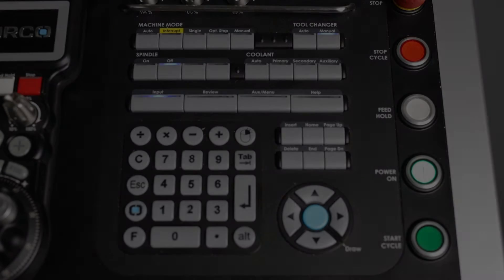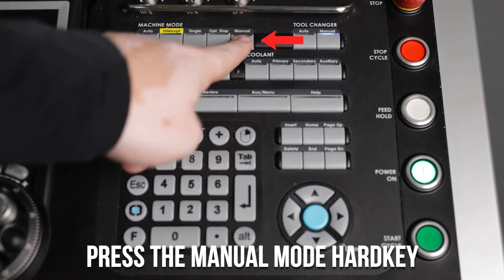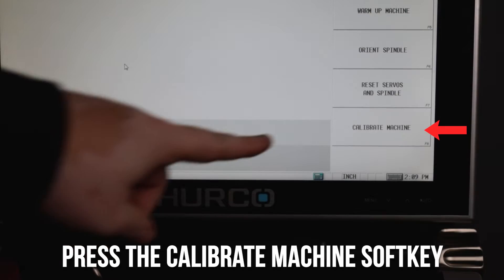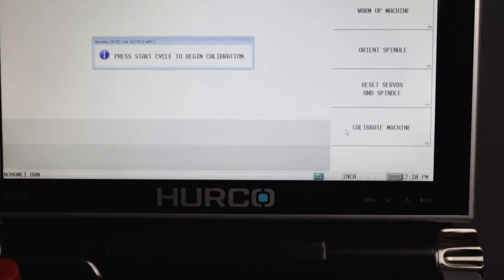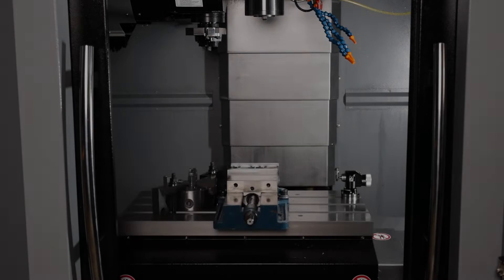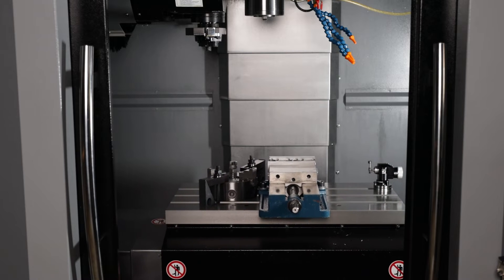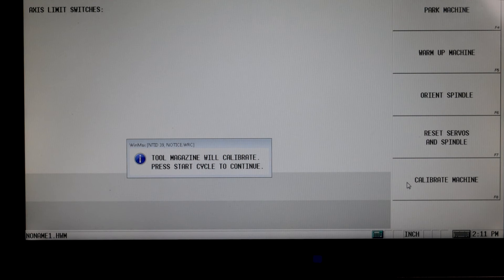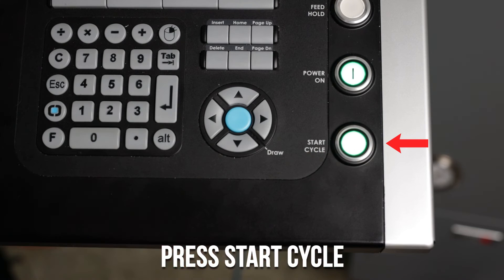How To Calibrate Your Machine and Tool Changer - Hurco CNC Training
In this brief training video, we will show you how to calibrate your Hurco CNC mill and tool changer.

Instructions:
1. Make sure your POWER KEY is lit
2. Press the MANUAL MODE hardkey
3. Then press the CALIBRATE MACHINE SOFTKEY
4. Press the START CYCLE hardkey to calibrate the machine
- Wait for your X, Y, Z axes to go to their home positions
- You will see a message that says "TOOL MAGAZINE WILL CALIBRATE PRESS START CYCLE TO CONTINUE"
5. Press the START CYCLE hardkey to calibrate your tool changer